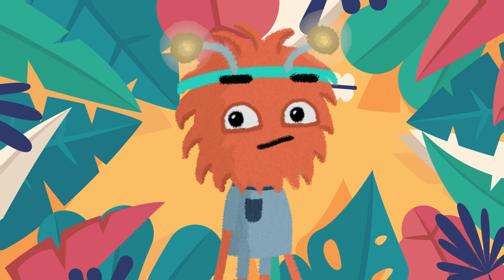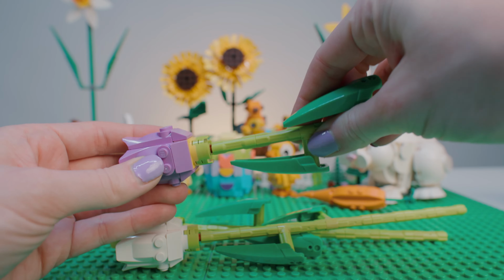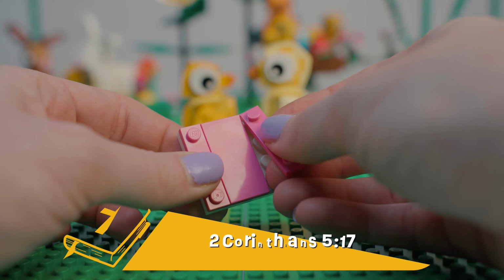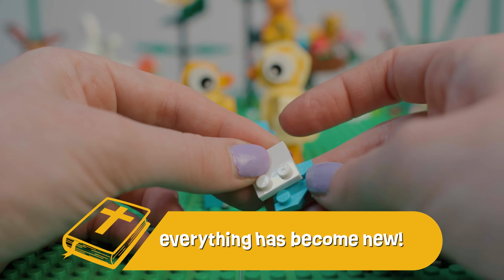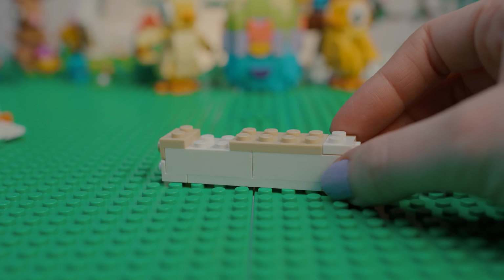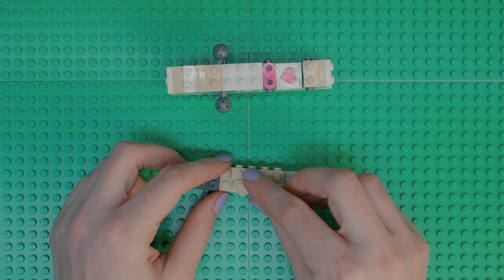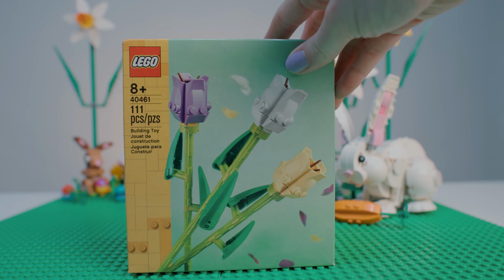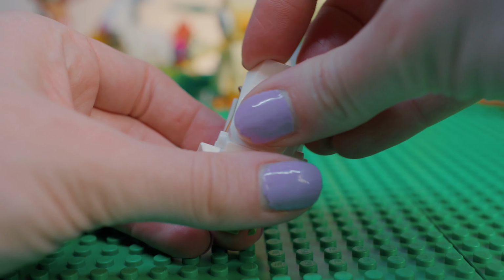Like Jesus in Easter, Spring is all about Newness! | Spring Lego Builds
Spring Lego

Tiny Saints Charms
Wooden Mass Kit
Quiet Mass Book
My First Rosary
Baby Rosary
Christ Redeemer Lego
Kinetic Sand
Lego Advent Wreath
Nativity Lego
My Mass Pop-Up Kit
Valentines Lego
Church Lego
Holy Fidgets
Noah's Ark Lego
Thanksgiving Lego
Lego Christmas Tree
Nativity Play Set
Ten Commandments Nesting Block Set
Star Wars Lego
Popery Counting Cards

Catholic Kids Books we recommend!

Light of the Saints
Princesses of Heaven
My First Interactive Mass book
Look and Learn: Words for Catholic Kids
A Missal for Toddlers
You Do Not Need to Worry
A Very Noisy Stable
Bible Lab Manual

There are very few high-quality multimedia resources available to Catholic parents to help their children begin to understand their faith and get excited about it. With the intention of trying to fill that gap, we are currently working on and raising money for this kids' show. We need and will very much appreciate your help!